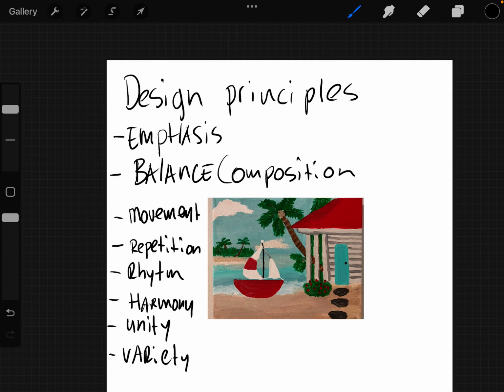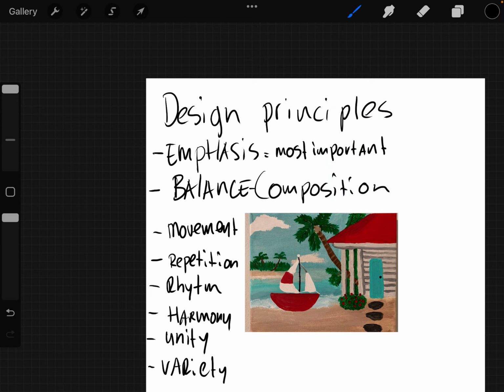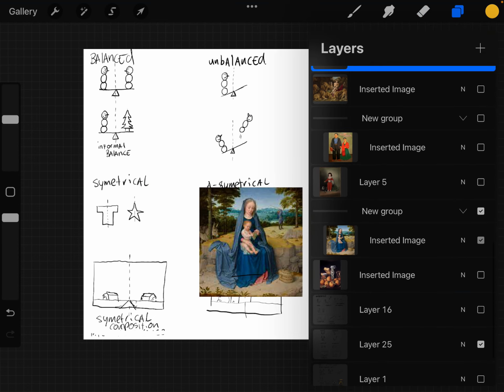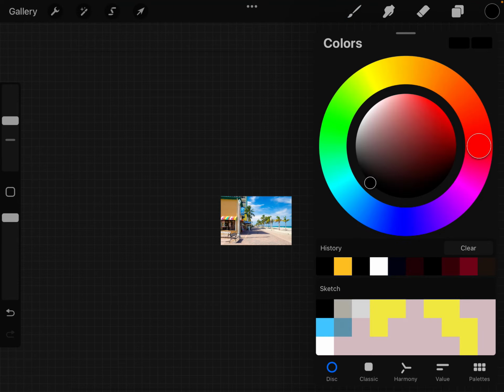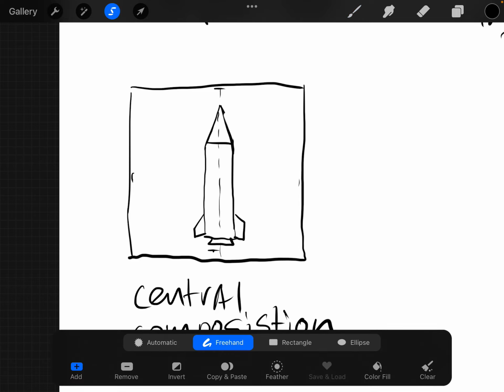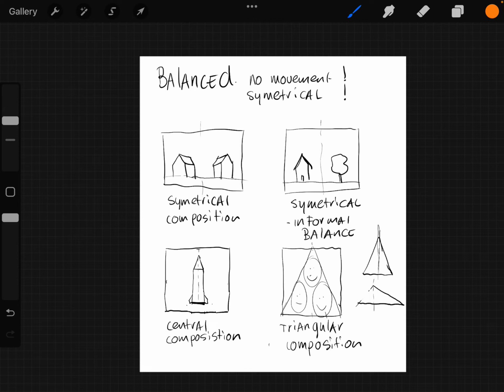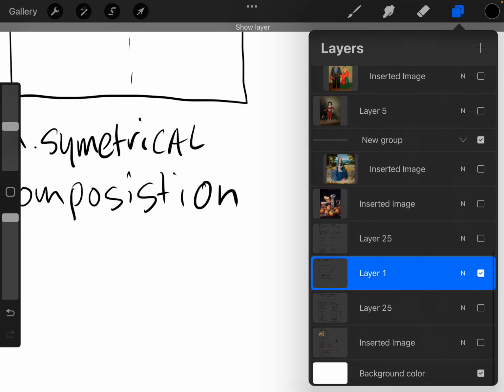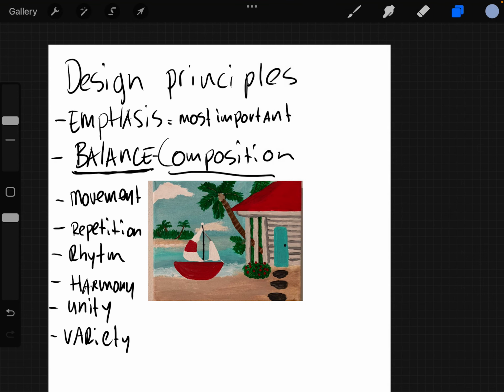The Design Principles part 1